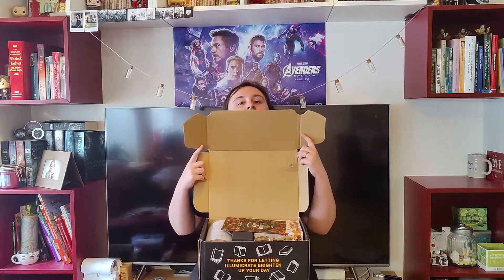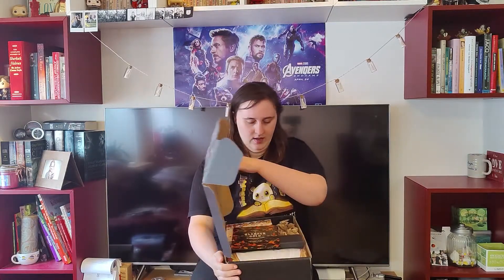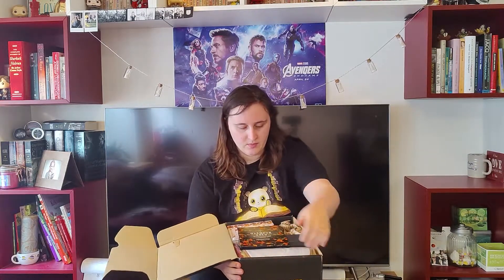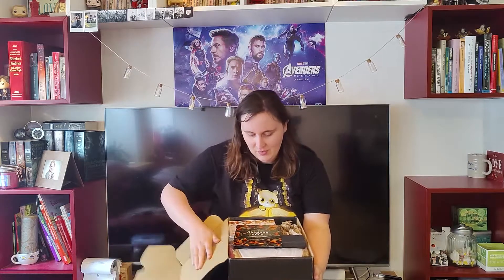Unboxing Illumicrate's Glamour and gold box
Hi everyone, here is my unboxing of the special edition box centered around the new shadowhunters book, Chain of Gold. I hope you like it as much as I do.